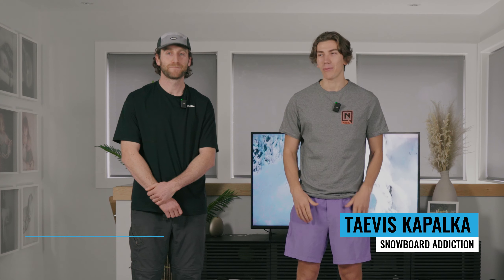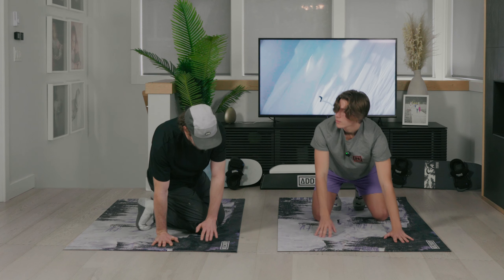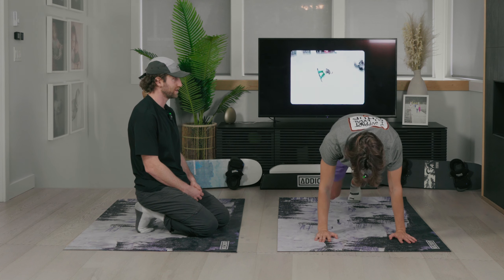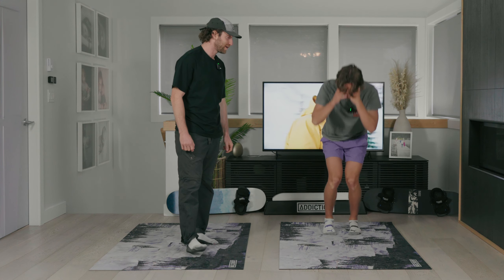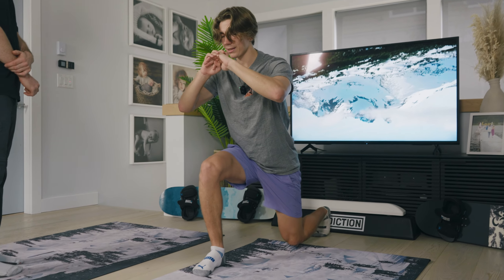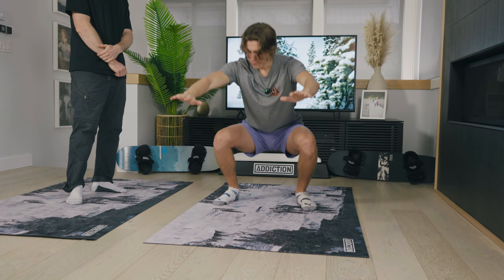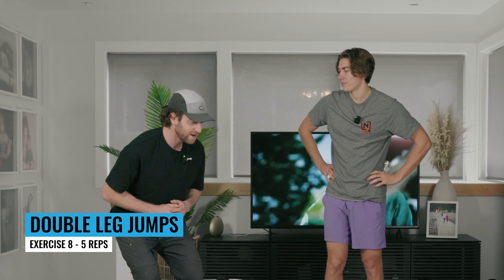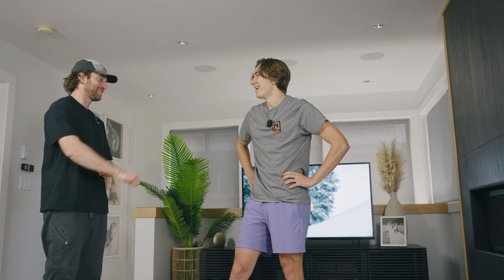Workout Like A PRO Snowboarder | 12min Home Workout (No Equipment Needed)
In this tutorial, Taevis and professional Snowboard Fitness Coach Jeremy Watkins bring us an awesome 12-minute snowboarder-focused workout to help you get your body ready for anything the mountain can throw at it!

See our brand new content before public release as well as other amazing features on ADDICTION+

      + Ultimate Tutorial Library
      + Video Review
      + Weekly Live Coaching
      + Join the ADDICTION+ Community

0:00 - Intro
0:47 - Cat-Cow
2:00 - World Greatest Stretch
3:44 - Inchworm
5:31 - Side Plank
07:09 - 3-Point Lunge
09:08 - Squats
10:39 - Double Leg Jumps
11:05 - Single Leg Jumps